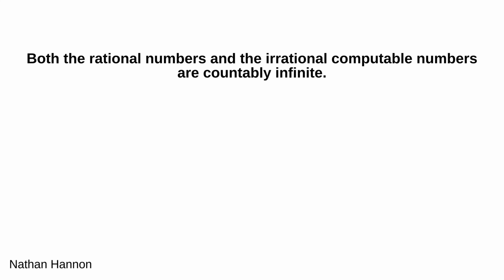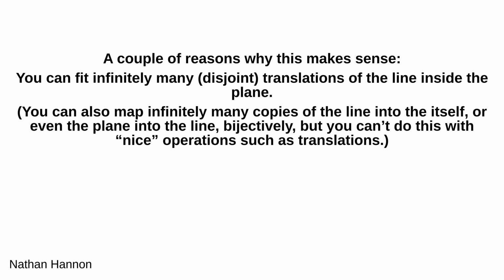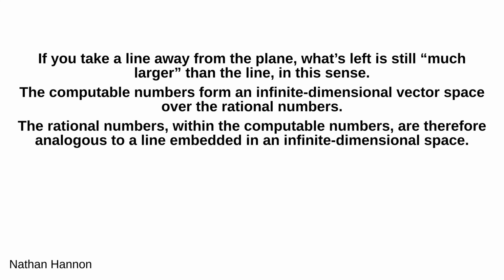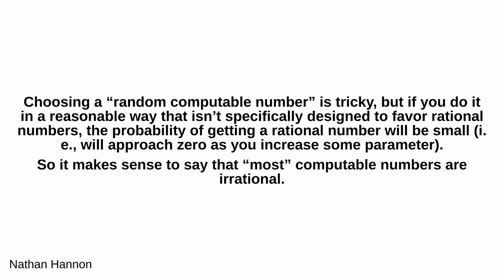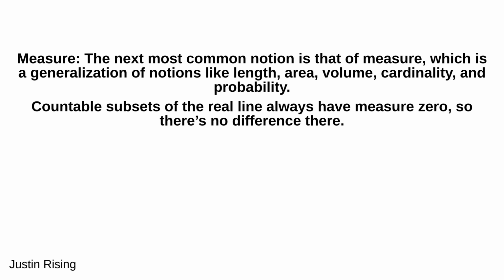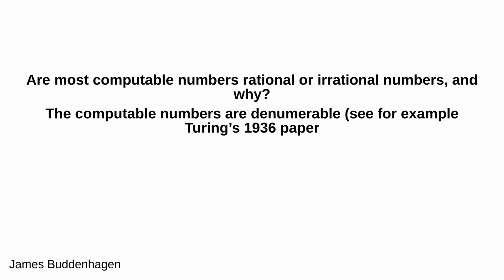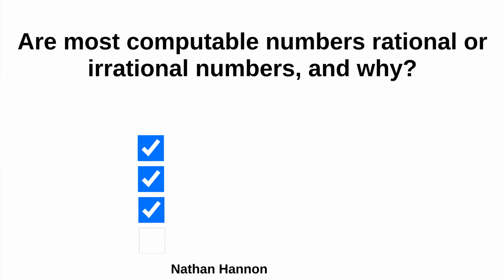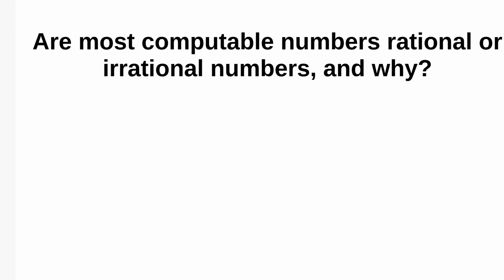Are most computable numbers rational or irrational numbers, and why?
- Nathan Hannon:
 Both the rational numbers and the irrational computable numbers are countably infinite. However, there is one sense in which we can say that “most” computable numbers are irrational. The computable numbers form a vector space over the rational numbers. We can think of higher-dimensional vector spaces (or affine spaces) over an infinite field as being “much larger” than lower-dimensional ones. For example, a plane is “much larger” than a line, even though they have the same cardinality. A couple of reasons why this makes sense: You can fit infinitely many (disjoint) translations of the line inside the plane. (You can also map infinitely many copies of the line into the itself, or even the plane into the line, bijectively, but you can’t do this with “nice” operations such as translations.) If the line is embedded in the plane, and you choose a random point in the plane in a reasonable way, it probably won’t be on the line. (For example, if you choose the coordinates, in some basis, independently according to some continuous distribution, it has probability [math]0[/math] of being on the line.) If you take a line away from the plane, what’s left is still “much larger” than the line, in this sense. The computable numbers form an infinite-dimensional vector space over the rational numbers. The rational numbers, within the computable numbers, are therefore analogous to a line embedded in an infinite-dimensional space. The geometric analogy falls apart when you start dealing with vector spaces over the rational numbers, but you can still make similar arguments: You can fit infinitely many translations of the rational numbers within the computable numbers. Choosing a “random computable number” is tricky, but if you do it in a reasonable way that isn’t specifically designed to favor rational numbers, the probability of getting a rational number will be small (i. e., will approach zero as you increase some parameter). So it makes sense to say that “most” computable numbers are irrational.

 - Justin Rising:
 In order to answer this, you have to define what you mean by “most”. There are a few typical ways to describe how large a set is, and by all of the ones I can think of off the top of my head, neither set is larger. Let’s examine them one by one: Cardinality: This is the most common notion, and by far the coarsest. The rational numbers are countable (and all computable), and the computable irrational numbers are countable as well because the set of all finite length programs is countable. Measure: The next most common notion is that of measure, which is a generalization of notions like length, area, volume, cardinality, and probability. Countable subsets of the real line always have measure zero, so there’s no difference there. Density: If one set is a dense subset of its ambient topological space and another isn’t, it’s reasonable to call the dense one larger. The rationals are dense in the reals, and you can find a proof of that in pretty much any analysis textbook. You can mimic the proof to show that [math]\mathbb{Q} + \sqrt{2}[/math] is dense as well.

 - James Buddenhagen:
 Are most computable numbers rational or irrational numbers, and why? The computable numbers are denumerable (see for example Turing’s 1936 paper ). The rational numbers are denumberable. Both are infinite sets, so they have the same cardinality. Since, for each positive integer say n n (which is a rational computable number) there is an irrational number n 2 – √ n2 (an irrational computable number), one concludes that it is not the case that “most” computable numbers are rational, and it is not the case that “most” computable numbers are irrational.

 - Danny Kodicek:
 Obviously the number of both rational computable numbers and irrational computable numbers is infinite, so the question is really whether the size of the set of irrational computable numbers is countable or uncountable. The answer is that it is countable, since you can use Turing-numbering to count them. All computable numbers are, by definition, able to be computed using a Turing Machine program or similar finite-state machine, and it’s possible to assign each of these programs a unique integer so they can be placed in a countably infinite list. So both the rational and irrational computable numbers are countably infinite and so there are the same number of each.

Video edited automatically by QRBot.